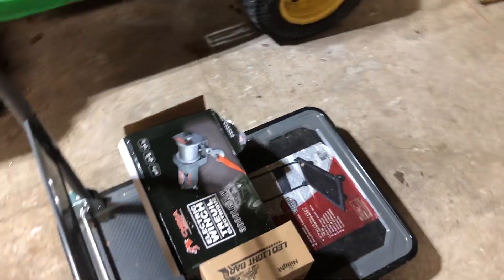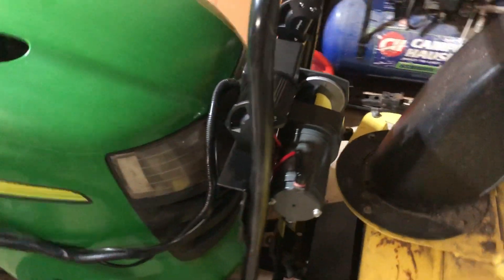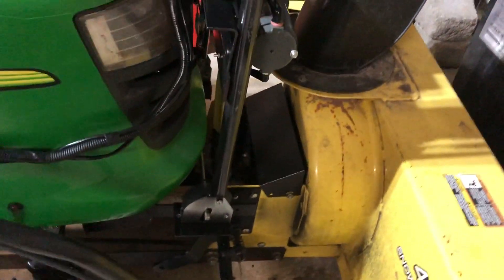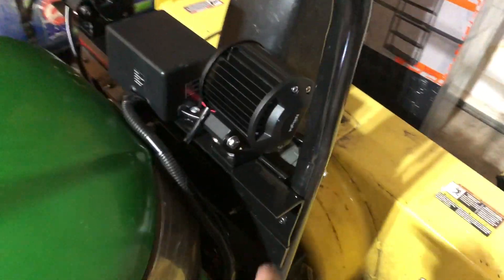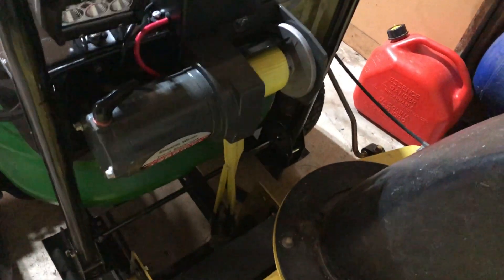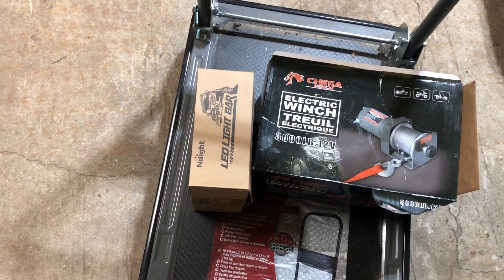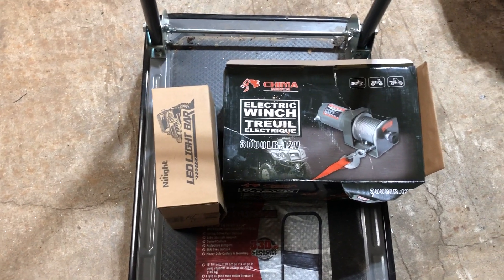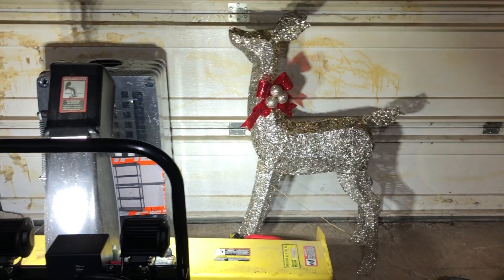John Deere 100 series snow blower lift solution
A solution for a user friendly JD 100 series snow blower lift utilizing simple components and winch
Update
This year I swapped out the snowblower onto the D160 and added actuators for the horizontal and vertical chute rotation.